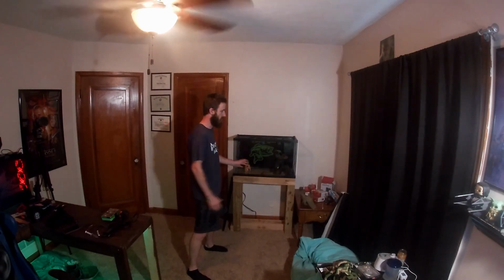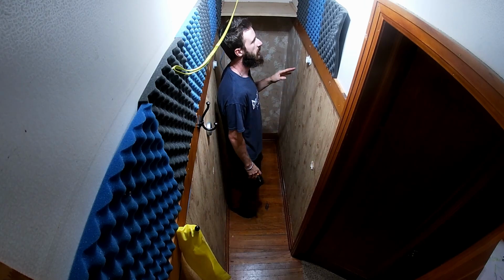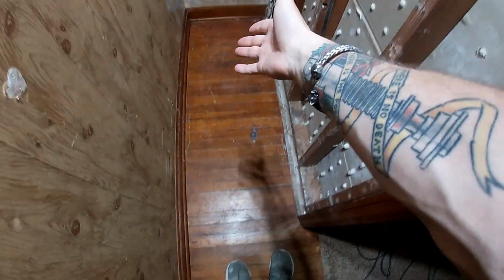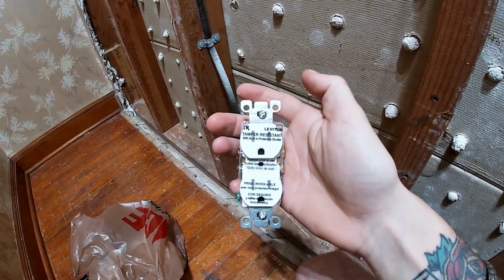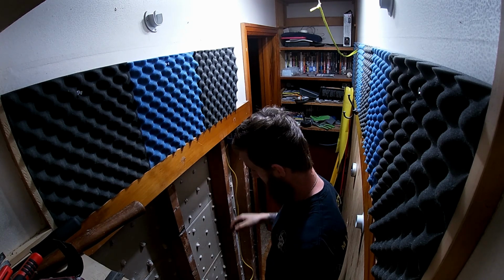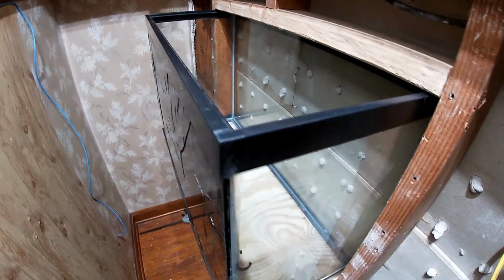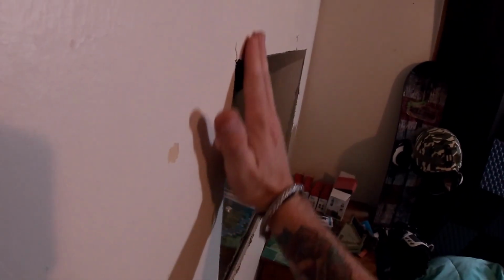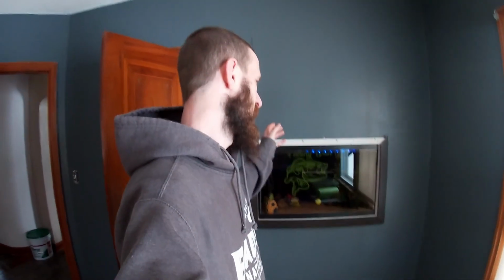Fish Tank Inset into office wall!! Full Timelapse Build!!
Whats up guys! I'm an Amateur Tournament fisherman who wants to bring you quality videos from How-to's to daily style fishing vlogs!
Make sure to check me out on Facebook, Instagram, Twitter, and Twitch.

Check out HellCreek Outdoors LLC. for custom baits!

Gear used:
1988 Tracker 1800TF
Lews Xfinity Speed Reels
Misc. Rods

Fish Safe and Fish Often!!!